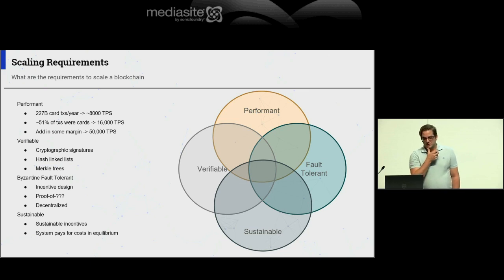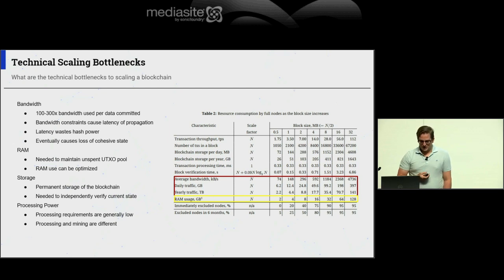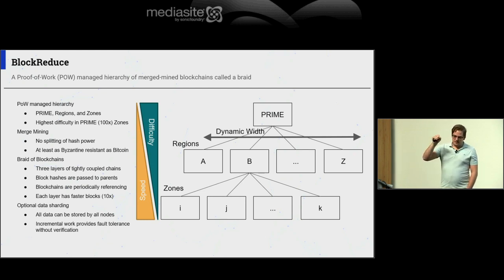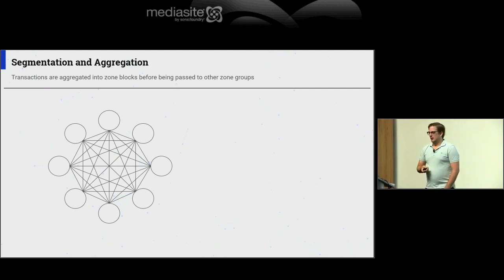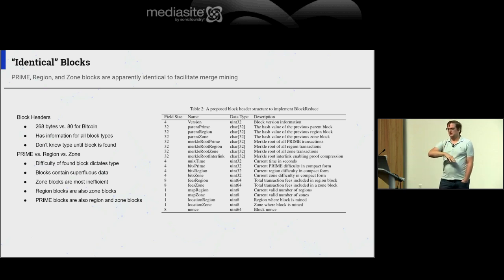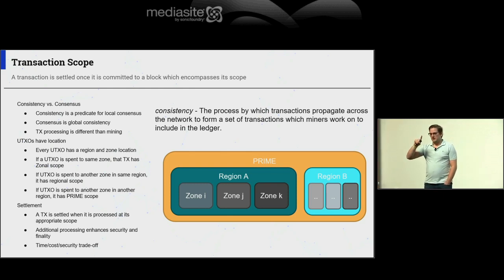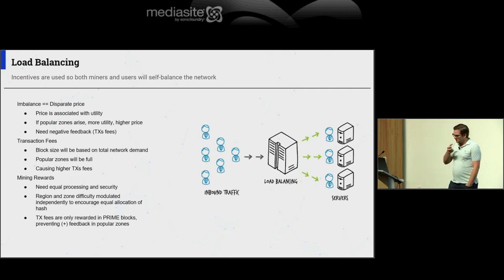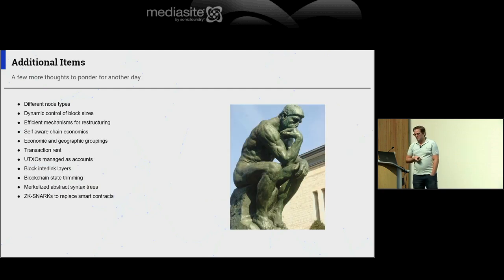BlockReduce - A Method to Scale Blockchain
BlockReduce is the protocol in which Quai Network utilizes to scale blockchains. The BlockReduce began as research at The University of Texas at Austin in 2018. The protocol itself has evolved several times over to where it is now.

This presentation is from the 2018 Texas Blockchain Activities and Research Showcase.

| Connect with Quai Network |

Quai Network is a dynamic set of blockchains that are infinitely scalable with increasing demand. The use of a unique multi-chain architecture propels Quai Network into the future and establishes Quai Network as the fastest AND most secure blockchain on the planet.

Quai Network is the only decentralized blockchain that scales to global commerce. Through a novel combination of merged mining and sharding known as Proof-of-Work 2.0, Quai secures a highly decentralized and low-cost Layer 1 network.